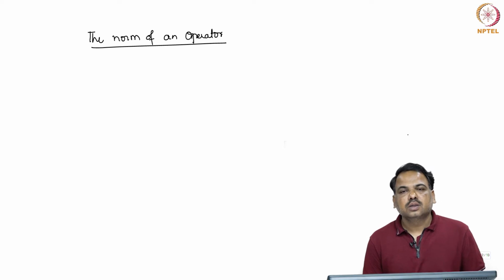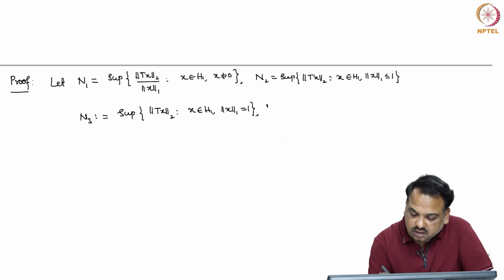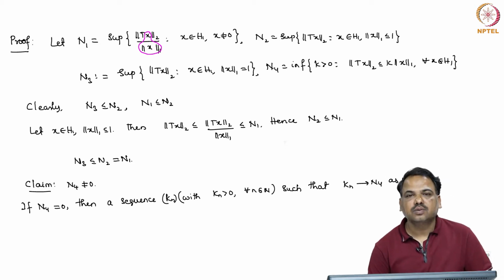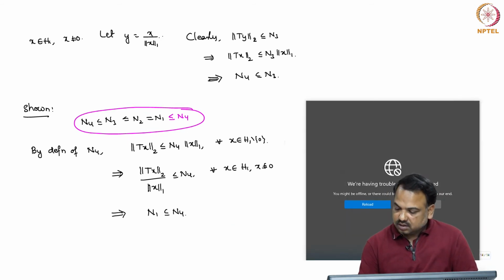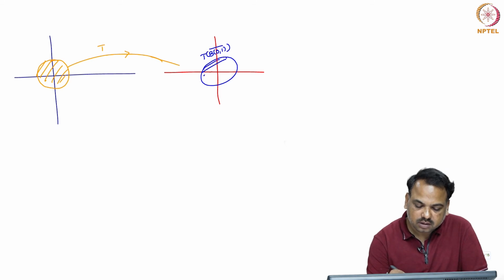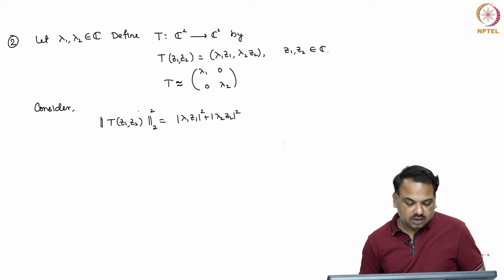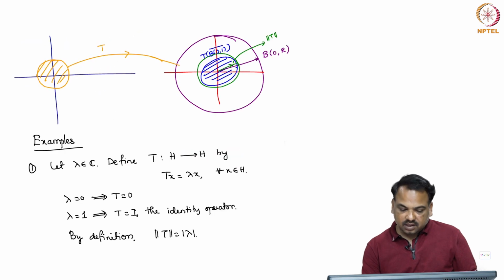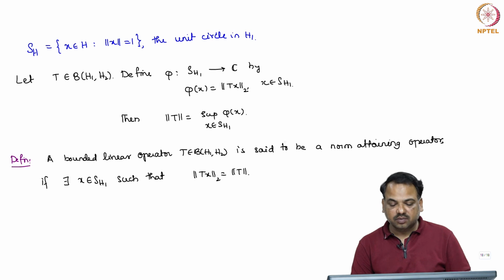Norm of a linear operator